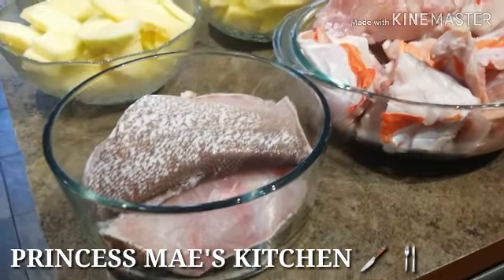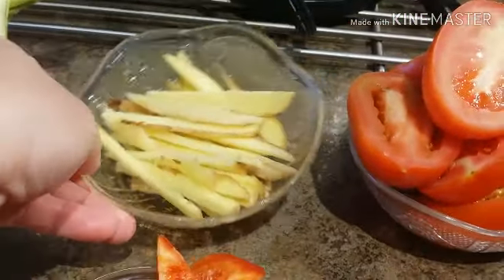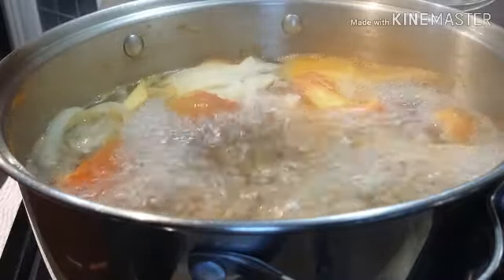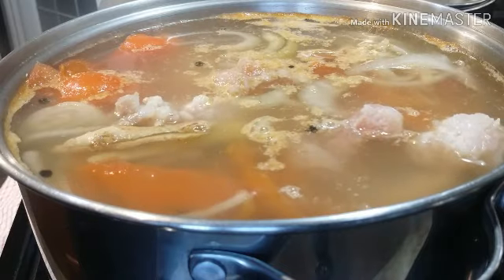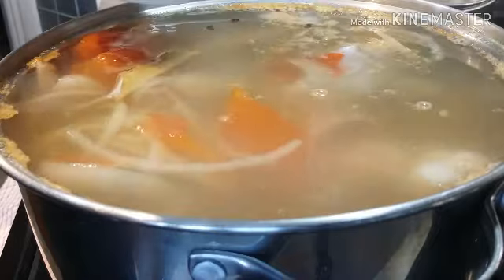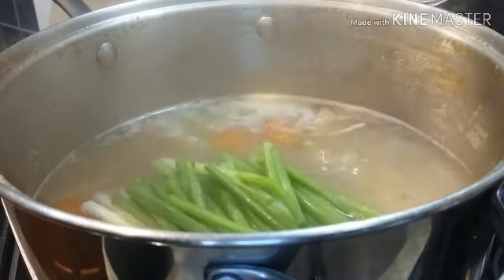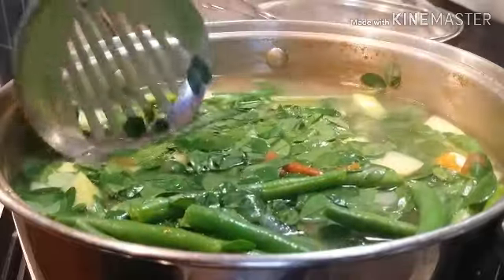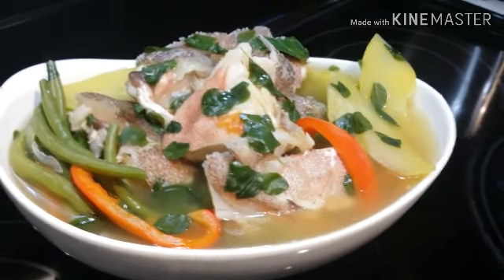COOKING 101 : MASARAP NA SABAW NG LAPU - LAPU / DELICIOUS BROWN GROUPER FISH SOUP / SIMPLE RECIPE...